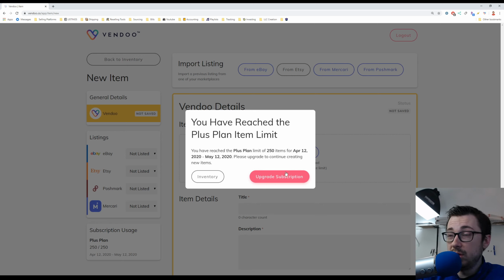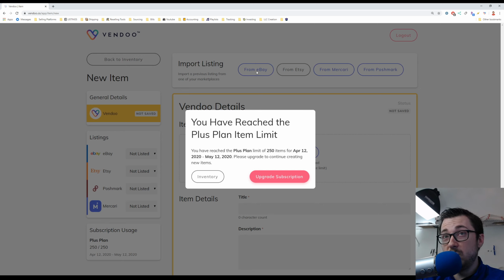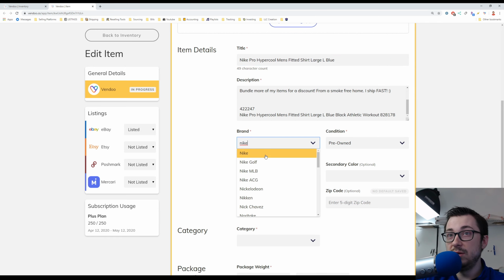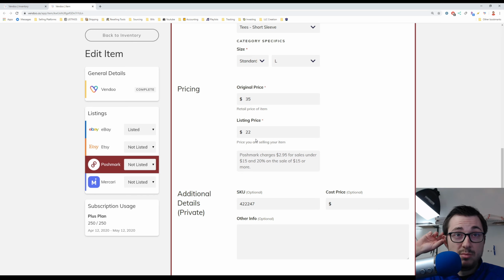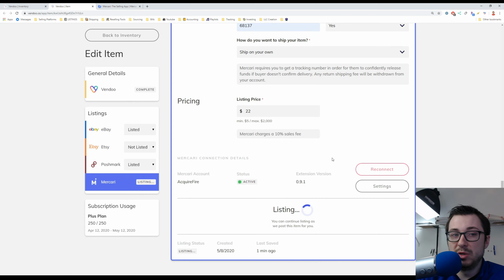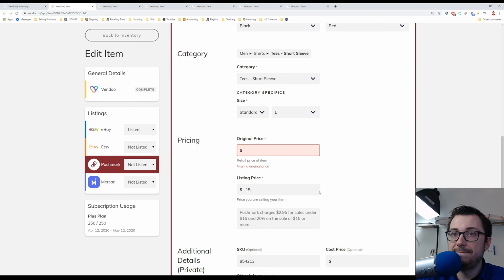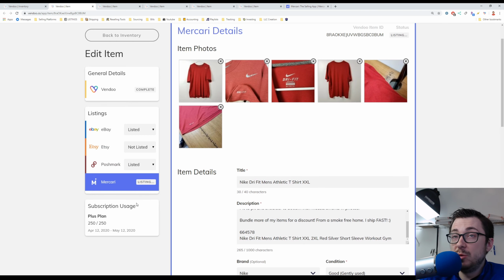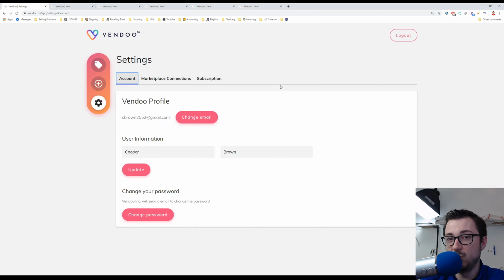How To Crosslist From Ebay to Poshmark, Mercari and Etsy Using Vendoo! Fast and Easy!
In this video I show you how I use Vendoo to crosslist/crosspost from ebay to poshark and mercari fast! I have been using this site for a while now and I love it! I highly recommend giving it a try if you are looking into cross listing your items!

My recommended Reseller Essentials:

- Shipping Scale
- 9x12 inch White Poly Bags, Perfect for shipping shirts and more!
- Standard 2" Tape Gun
- 2" Tape Refill Rolls
- 3" Tape Gun, Amazing tape gun for taping up boxes fast and more securely!
- 3" Tape Roll Refills
- Dymo LabelWriter 4XL Thermal Printer, No Ink Required!
- Dymo LabelWriter 4XL Labels Refills
- Light kit for brighter photos that POP
- Photography Light Box
- Bubble Wrap
- Clear Poly Bags Starter Set (4 different sizes)
- Scotty Peelers, Get those pesky labels off easier
- Angelus Easy Cleaner Shoe Cleaner
- Barcode Scanner
- Bluetooth Scanner